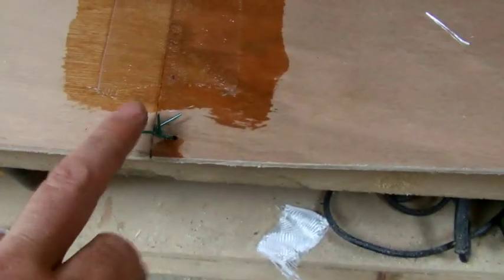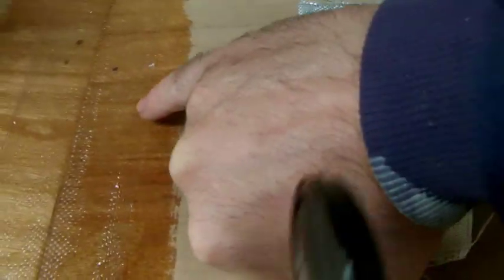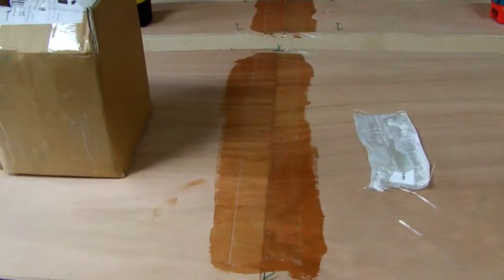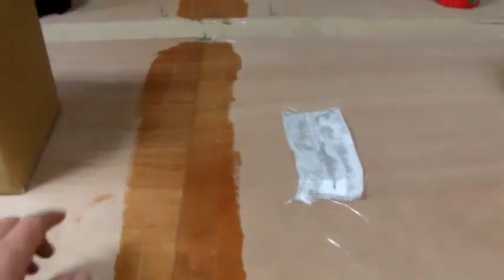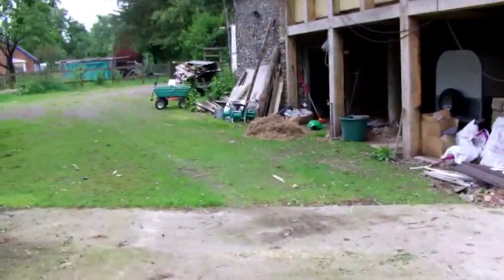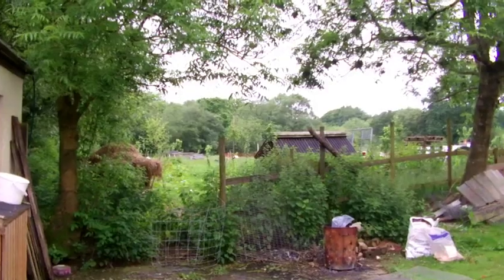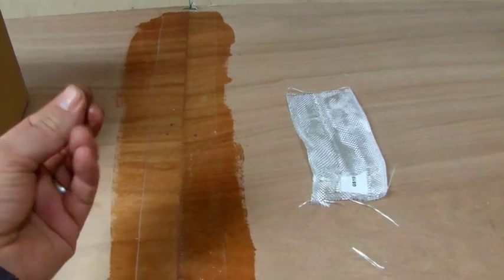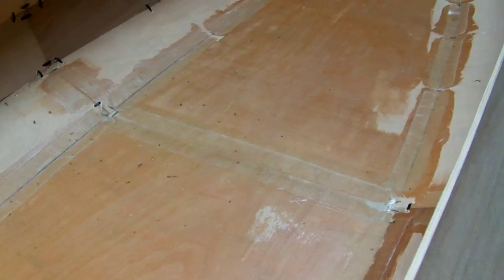16ft ply open canoe build part3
Stitch and tape method building a plywood open canoe. canoebushcraft